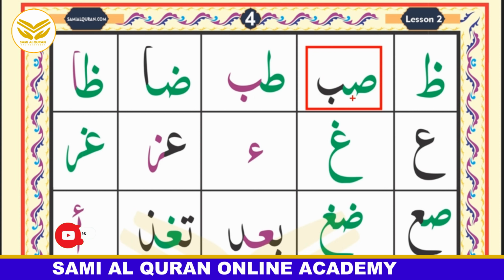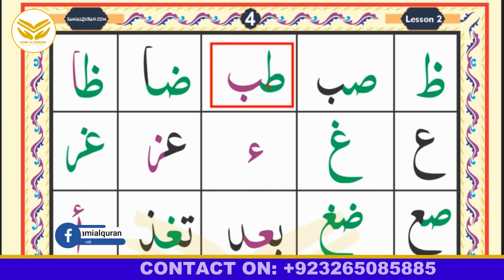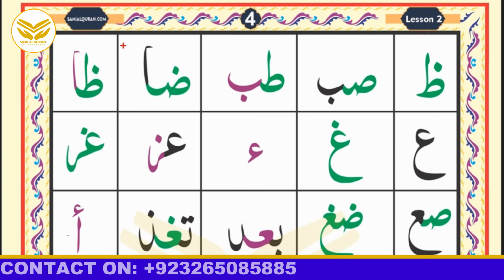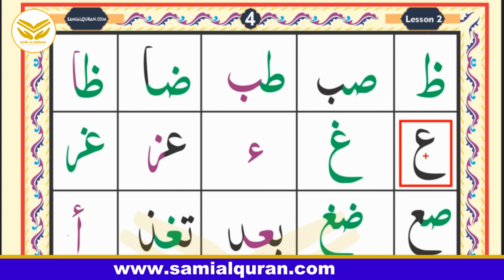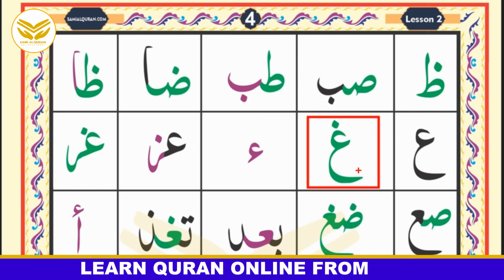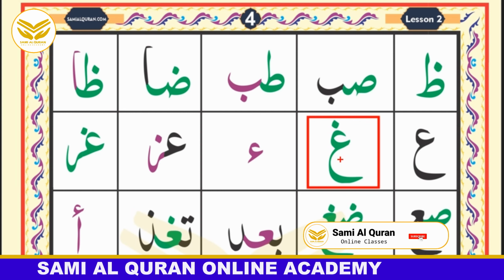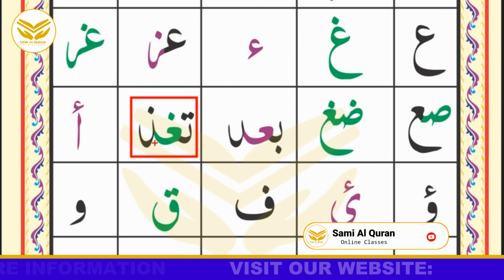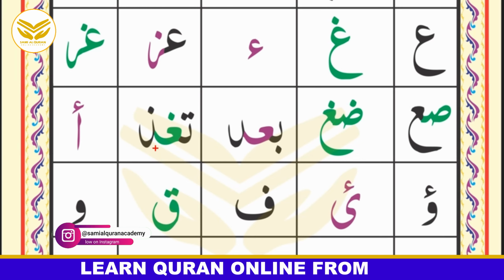Noorani Qaida For Beginners | Noorani Qaida Lesson 2, part4#nooraniqaida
Noorani Qaida is a foundational book that plays a pivotal role in teaching individuals how to read the Quran, the holy book of Islam. For anyone looking to embark on a journey of Quranic recitation and understanding, Noorani Qaida serves as an essential starting point. In this discussion, we will delve into the significance of Noorani Qaida and explore what Lesson 4 entails, shedding light on the fundamental concepts and skills it imparts.

Noorani Qaida: The Gateway to Quranic Reading

The Quran is the central religious text of Islam, believed by Muslims to be the word of God as revealed to the Prophet Muhammad. Its verses are written in Arabic, and while Muslims around the world recite it in their daily prayers, many may not be familiar with the Arabic script. This is where Noorani Qaida comes into play.

Noorani Qaida is a beginner's guide, a stepping stone for those who wish to learn the Arabic alphabet and the art of Quranic pronunciation. Developed by scholars over centuries, this structured method breaks down the Arabic script into manageable components, making it accessible to learners of all ages. It's a universal resource that serves as a foundational tool for both children and adults to begin their Quranic studies.

Noorani Qaida Lesson 4: Building on Basics

In the journey of Quranic education, Lesson 4 of Noorani Qaida marks a significant step forward. By the time students reach this stage, they have already grasped the basics of Arabic alphabets and the rules of pronunciation introduced in the earlier lessons. Lesson 4 builds upon this foundation by introducing more complex Arabic letters and the concept of joining letters together.

1. **Introduction to New Letters**: Lesson 4 typically introduces students to new Arabic letters and vowel sounds, expanding their repertoire beyond the initial set covered in earlier lessons. This broadens the learner's ability to read a wider range of Quranic verses.

2. **Joining Letters**: One of the key milestones in Lesson 4 is the
 introduction of joint letters or ligatures. These are combinations of two or more letters that form a unique shape and sound when written together. Mastering ligatures is crucial for fluently reciting the Quran, as many words in the Quran involve these combinations.

3. **Building Words**: Students begin to form simple words using the letters they have learned. This step is pivotal, as it enables learners to start reading Quranic verses in a more comprehensive manner. By assembling letters into words, they begin to recognize familiar terms and phrases.

4. **Reading Practice**: Lesson 4 includes numerous exercises and reading practice to reinforce the knowledge gained. These exercises help students become more confident in their ability to decode Quranic text.

5. **Tajweed Rules**: Tajweed, the science of Quranic recitation, is introduced gradually in Noorani Qaida, and Lesson 4 may cover some basic Tajweed rules related to pronunciation and elongation of sounds.

The Value of Progression

The sequential approach of Noorani Qaida, with each lesson building upon the previous one, is a testament to the effectiveness of this teaching method. Lesson 4 represents a significant step forward in the journey towards Quranic proficiency, equipping learners with the skills they need to read and recite the Quran with greater fluency and accuracy.

Moreover, learning Noorani Qaida is not limited to just children. It is a resource that can be embraced by individuals of all ages, whether they are new converts to Islam or those seeking a deeper connection with the Quran. The structured nature of Noorani Qaida makes it accessible for self-study as well as classroom instruction, allowing learners to progress at their own pace.

In conclusion, Noorani Qaida is the foundational cornerstone upon which the beautiful art of Quranic recitation is built. Lesson 4, as part of this comprehensive program, marks a crucial stage in a learner's journey toward Quranic fluency. Its structured approach, coupled with dedicated practice, equips individuals with the knowledge and skills necessary to connect with the Quran on a profound level. Whether young or old, the study of Noorani Qaida paves the way for a deeper understanding and appreciation of the holy Quran.

Tutor: Qari Sami Ullah